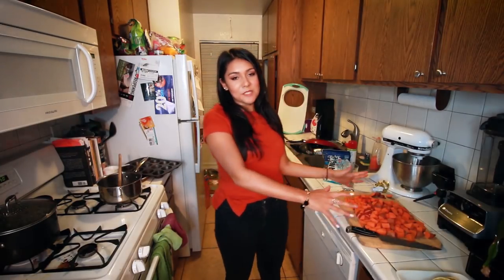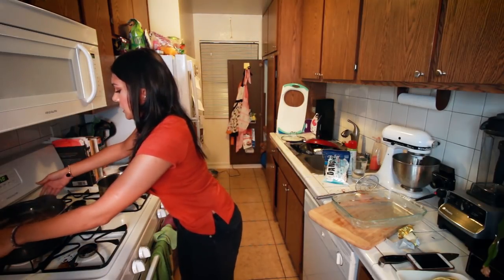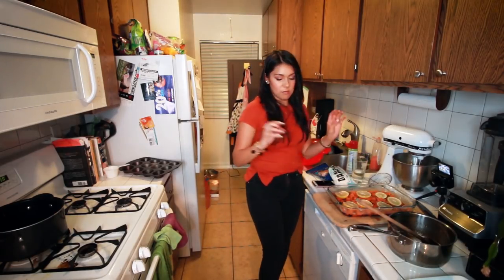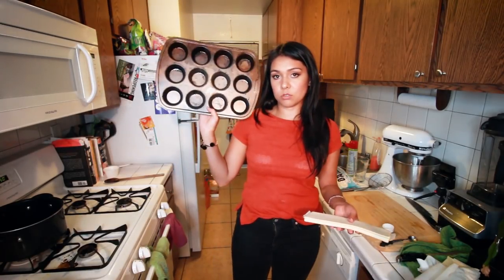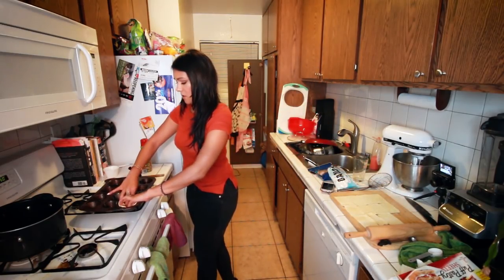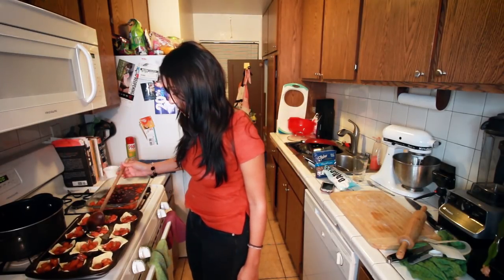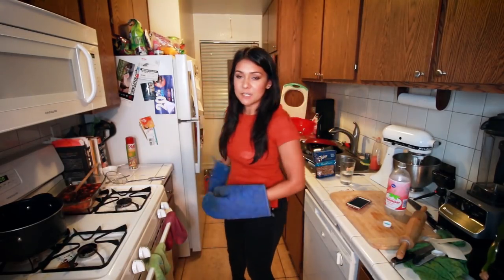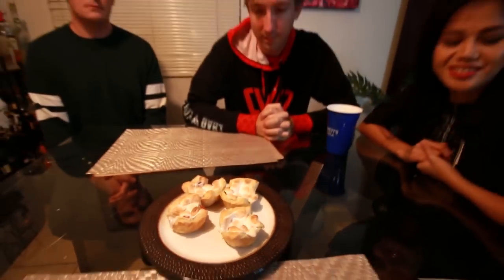SWEET POTATO + MARSHMALLOW THANKSGIVING CUPS! | Tasty Tuesday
I invented some sweet potato and marshmallow Thanksgiving cups for this week's celebration

Use the recipe for sweet potato filling below. Roll pastry dough and cut into 12 squares, and place into muffin tin. Fill each square with sweet potato filling, top with mini marshmallows, and bake for another 15 minutes!

WRITE TO ME:
Nikki Limo
11271 Ventura Blvd. #159

Come back for new videos on Tasty Tuesdays, Thirsty Thursdays and Nikki In Real Life on Saturdays!